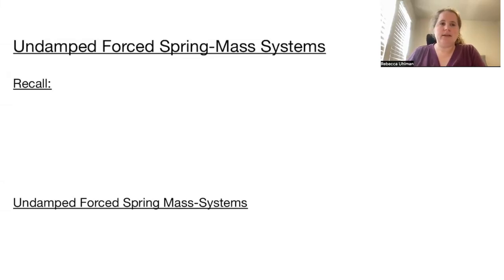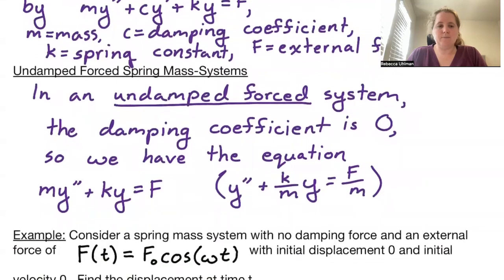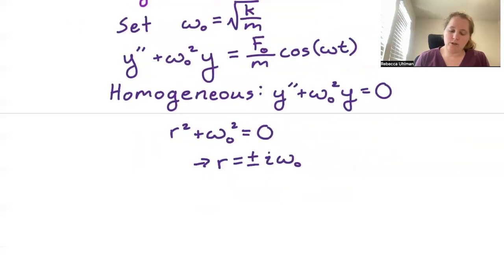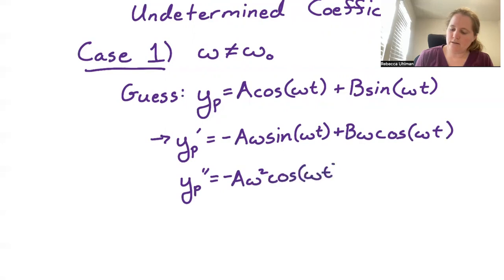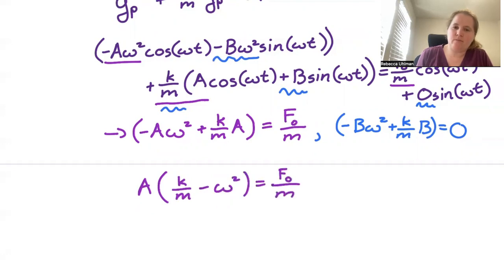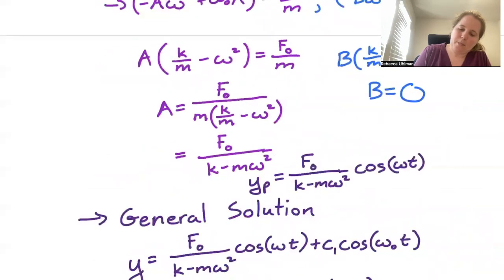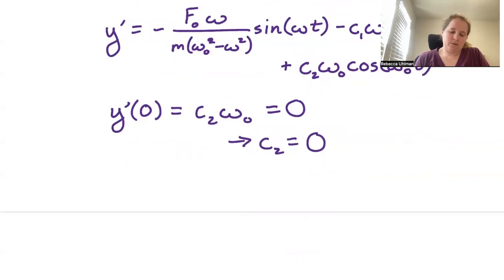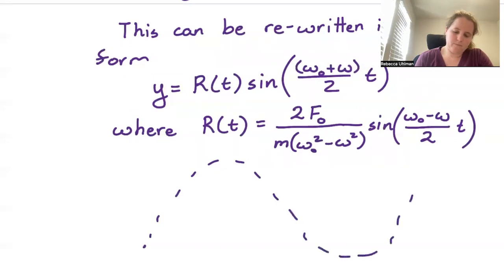DiffEQ Section 6.1, part 4: Undamped Forced Spring-Mass Systems